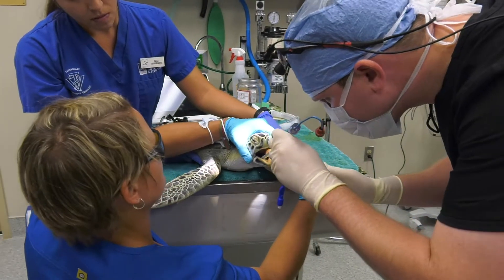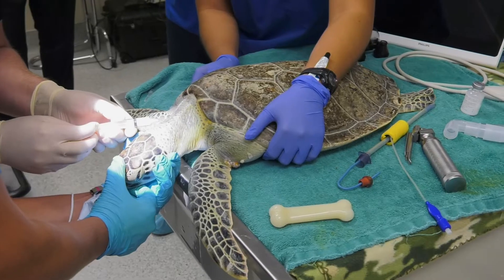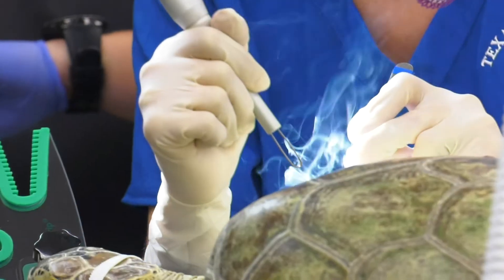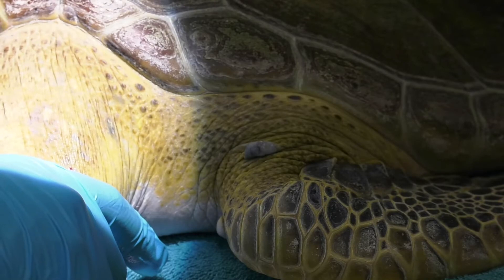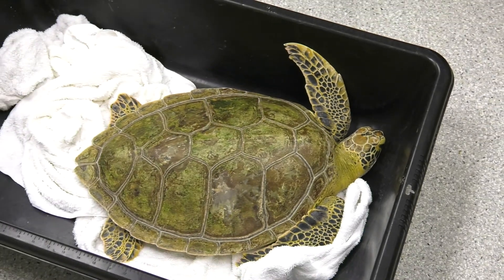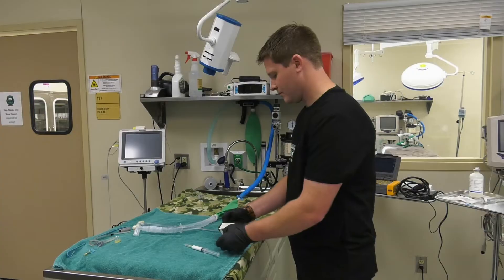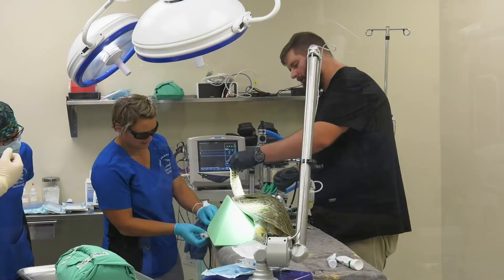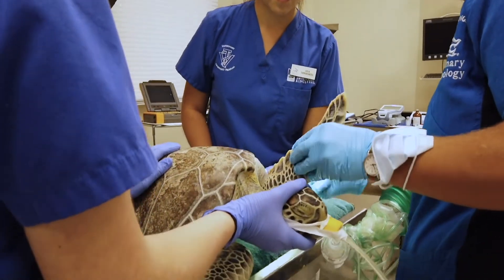Texas State Aquarium performs Sea Turtle surgery with Vet-Tech Students - Feature - (2019)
Through a cooperative arrangement with the National Park Service and the Texas State Aquarium, the Texas A&M University-Kingsville Veterinary Technology (VETT) program assisted with a series of surgeries on green sea turtles at the VETT facilities on Thursday, Nov 21.
This collaborative effort was established to perform medically necessary surgical procedures on sea turtles in order to facilitate their eventual re-release in to the wild. Sea turtles are subject to benign growths, called fibropapillomas, that often inhibit movement therefore limiting food gathering abilities and eventually leading to severe debilitation or death.